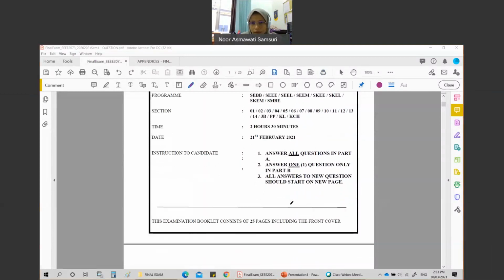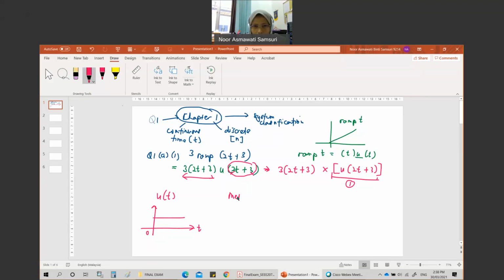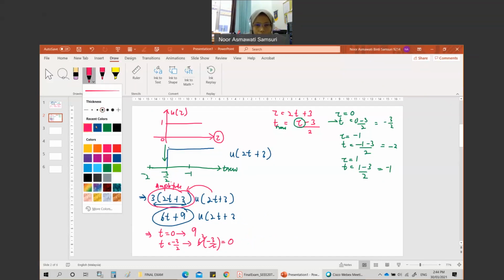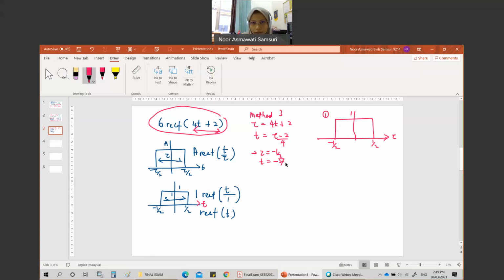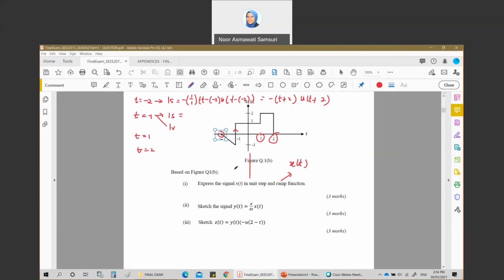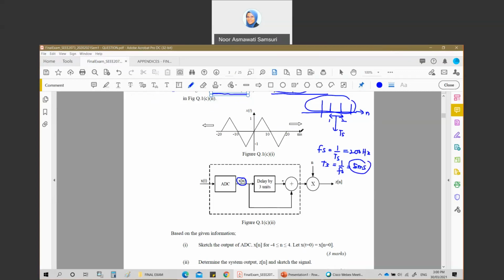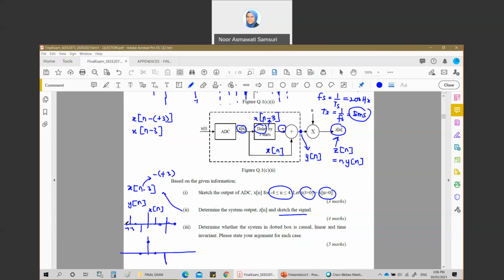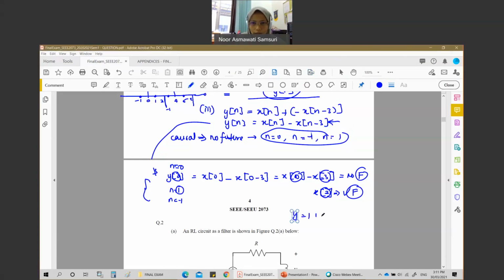Revision Chapter 1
q1 - chapter 1